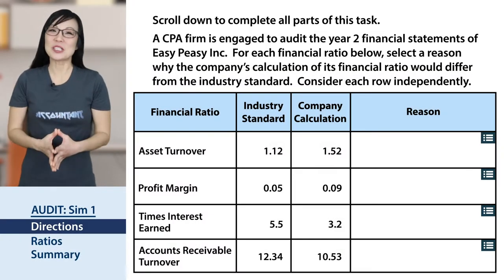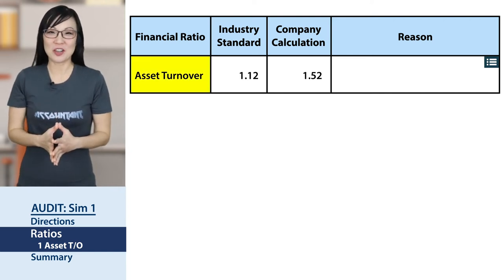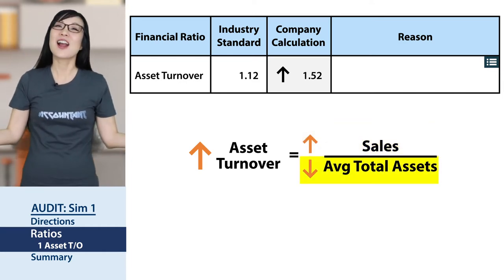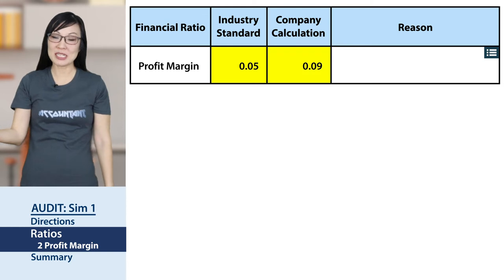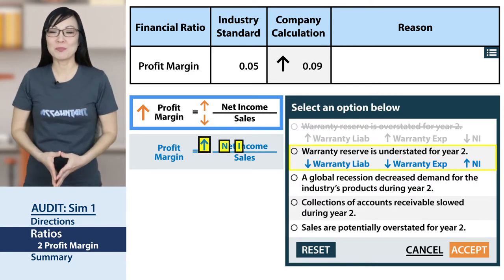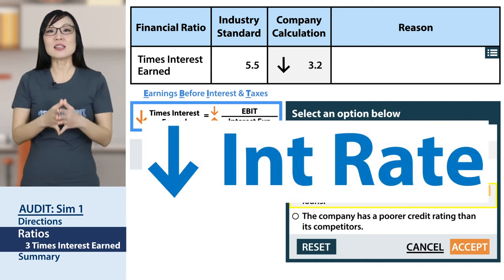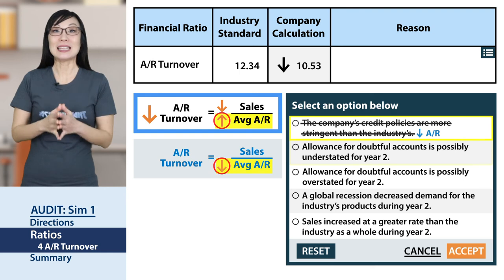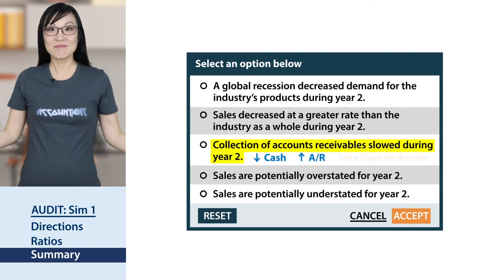Audit Simulation 1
In this video, learn an easy step-by-step method for audit ratios (analytical procedures). We will go step-by-step through a real-life audit simulation and give you the 1st of 3 tips to rock the CPA exam.

I've seen tons of Audit students try to mentally "think" their way through audit ratios (analytical procedures).  They scratch their heads and wrinkle their brows over what each word "means."  All those stress-furled brows are going to mean a lot of future botox.  So, watch this video and skip the plastic surgeon. Unfurl your brow, relax your face, and follow along as we go through this simulation.  Easy as 1-2-3.  Seriously.

In this first audit sim, you'll get the 1st of 3 simple tips to racking up more points on the exam.  Audit ratios shows up a lot, so stay with me through this video until the end and you will be one step closer to passing that CPA exam.  Let's beat that CPA exam together!